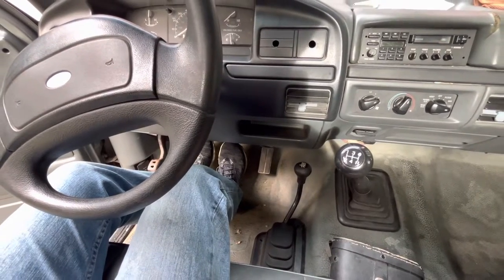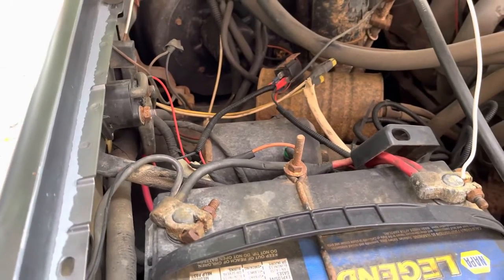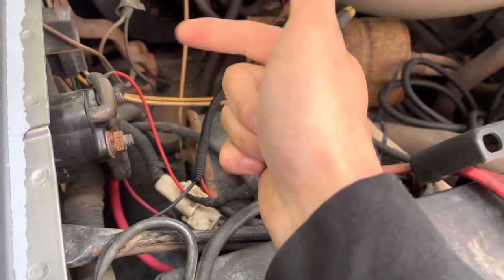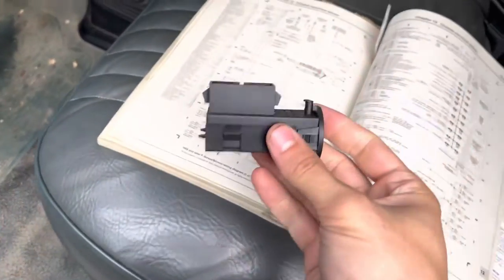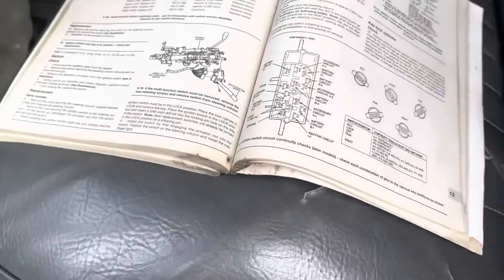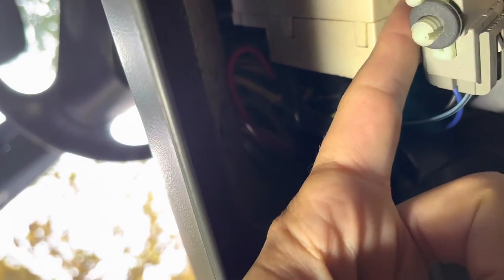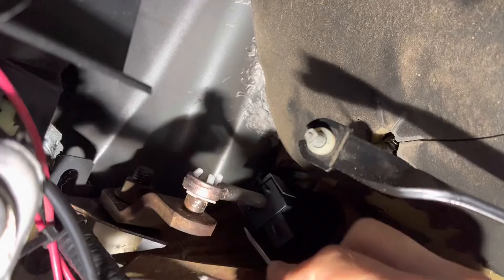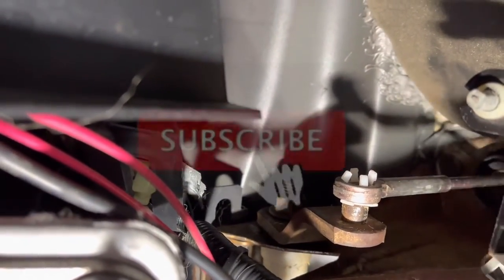Manual 1992 F150 - No Start - Clutch Neutral Safety Switch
This video will show you how to replace your clutch neutral safety switch on your OBS ford  f-series pickup trucks and broncos.